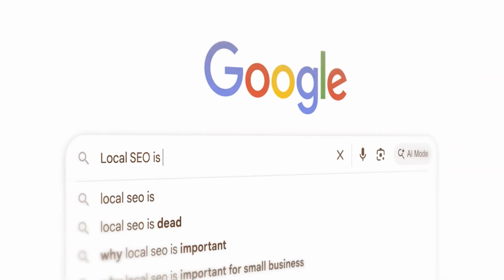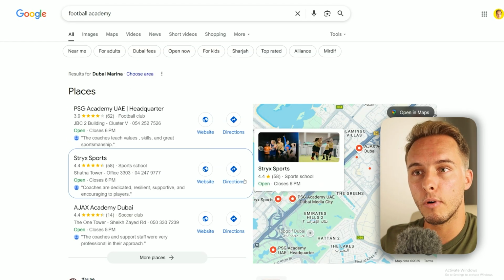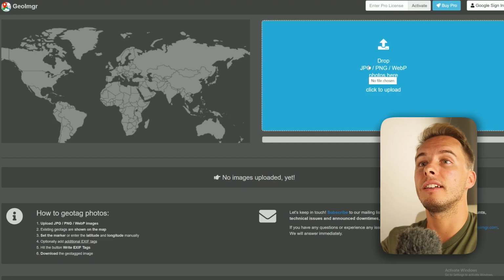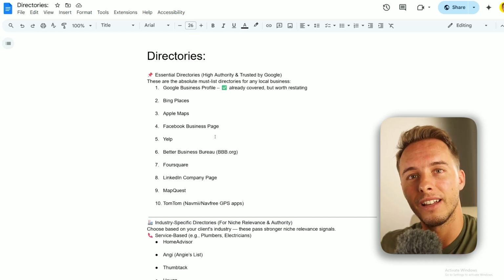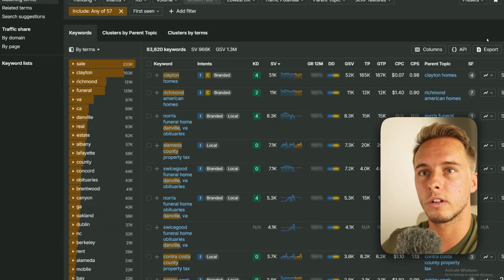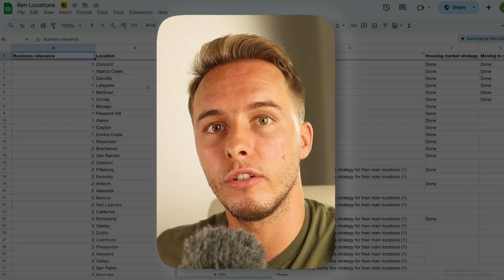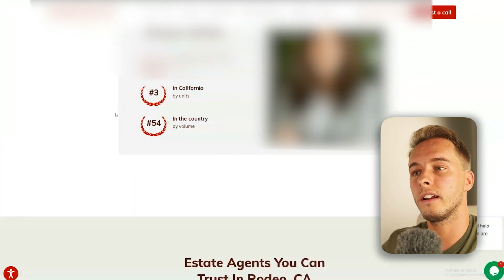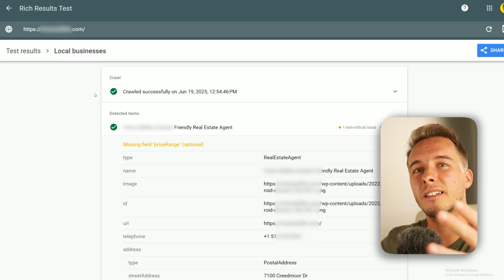How To Rank In Local SEO Fast (But Each Strategy Gets More Advanced)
Local SEO is actually harder than normal SEO. But people won’t tell you that

And it’s because your audience is smaller, and its easy to fall into the trap of doing normal SEO, and actually succeed bringing traffic, but that traffic not be localised

And then not getting true conversions and fresh cashhh in your pocket, which is what we want

So instead do this 5 strategies that I’ve been doing with my clients for over 8 years, and you'll be fine 😉

00:00 Intro
00:30 Create A Google My Business Profile
08:40 Time To Nap (Name, Address, Phone Number)
11:04 Let’s Give Useful Information To Your Local Fans
16:41 Now We Can Sell To Our Local Audience
20:42 This Magic Code Will Make Us Rank Fast